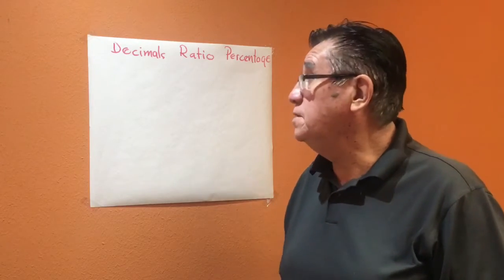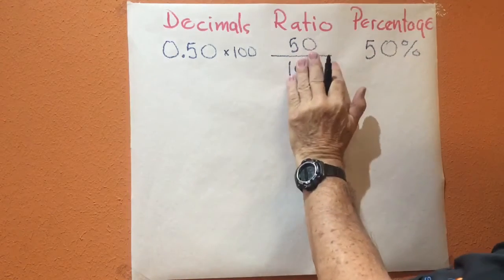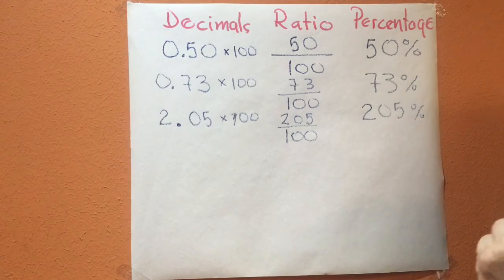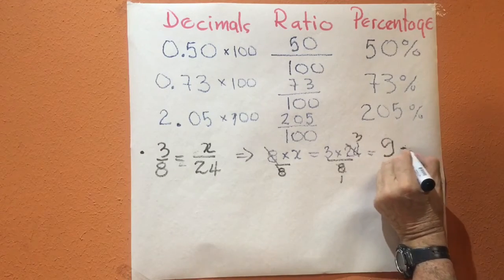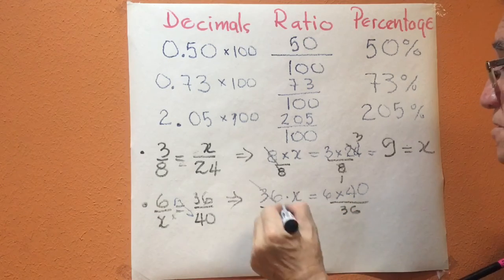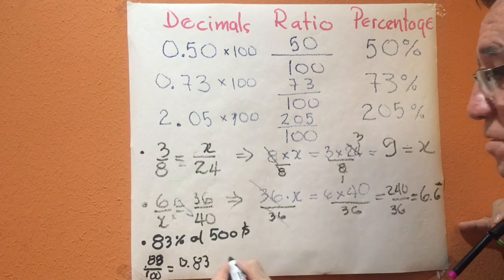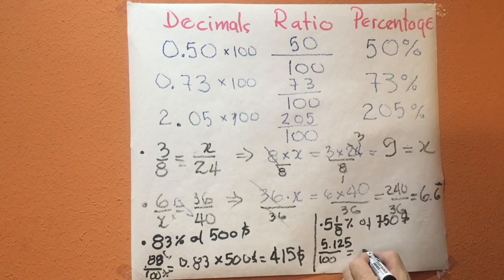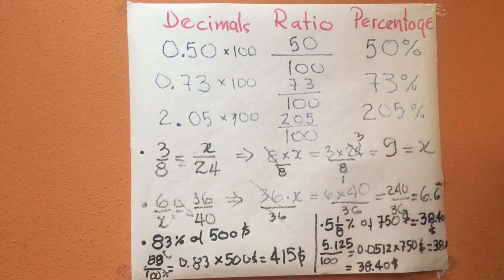Decima Ratio Percentage